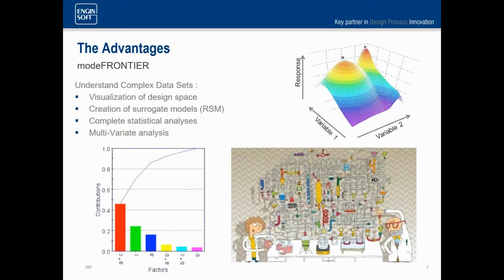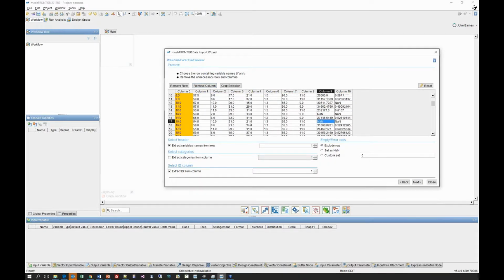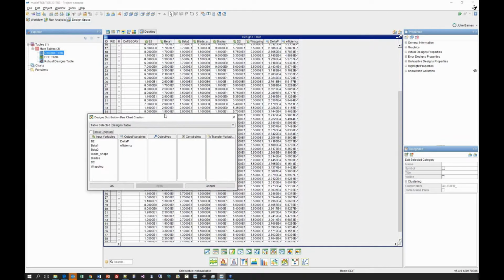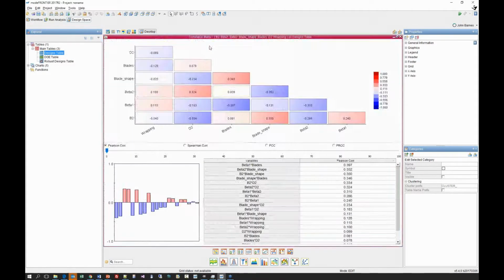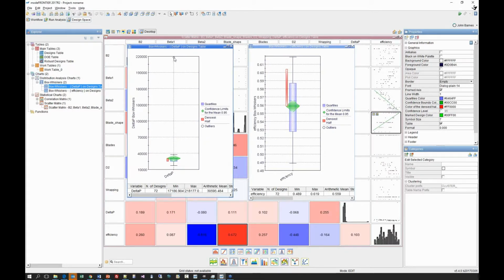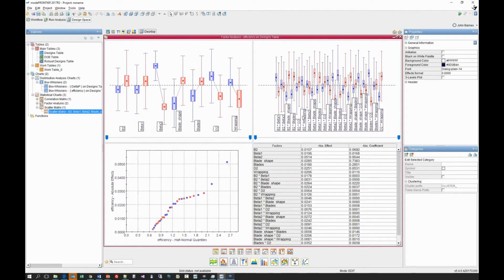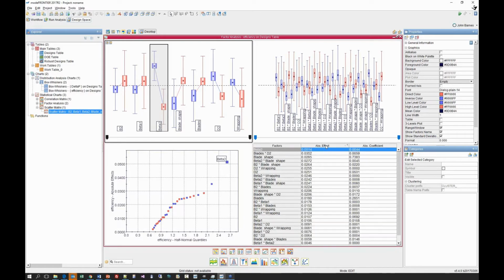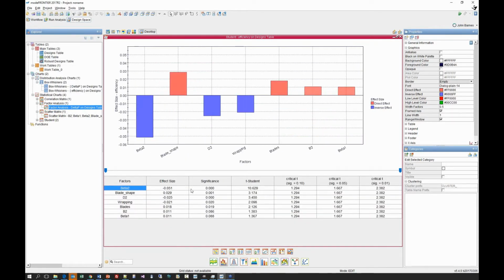Data Mining with modeFRONTIER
Data Mining is the process of analyzing a database from different perspectives: designs, statistical and distribution analysis charts, response surfaces algorithms and more allow the engineer to extract the benefit from often complex and hard to understand data. Information from complex numerical data, generated by parametric or optimization studies, can easily be projected onto sophisticated charts in modeFRONTIER’s Design Space, which is now available as the standalone application - modeSPACE – thus allowing efficient license and role management.